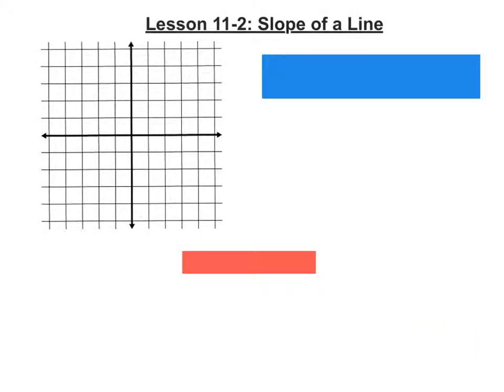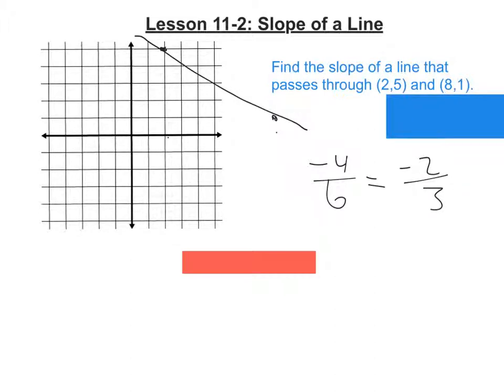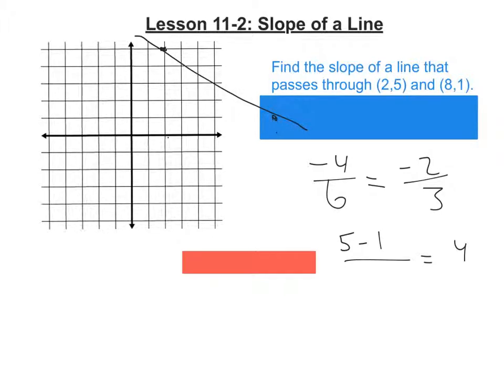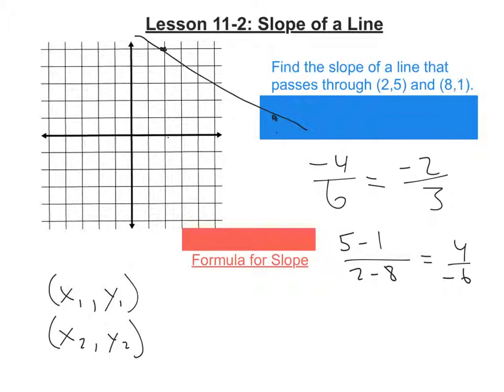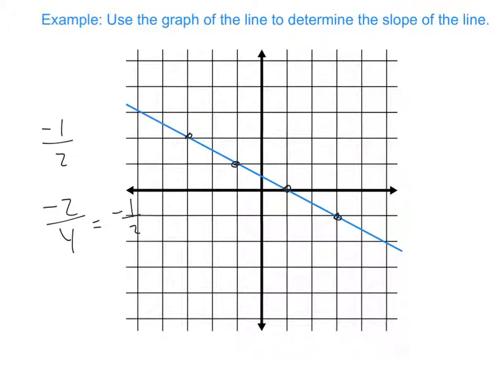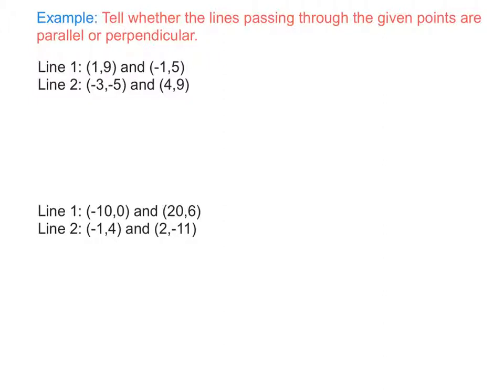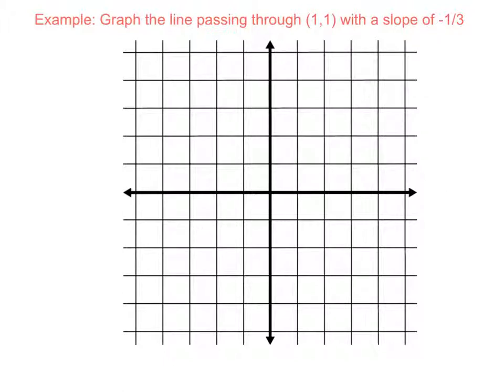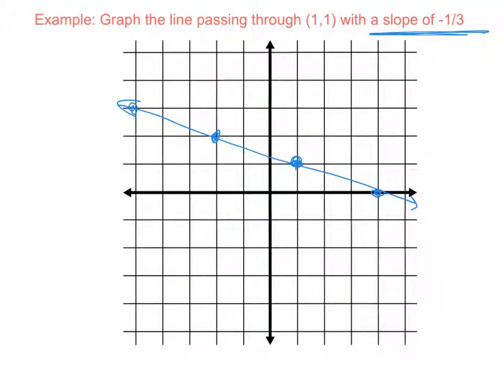Slope of a Line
Learning Target: I can find the slope between two given points.